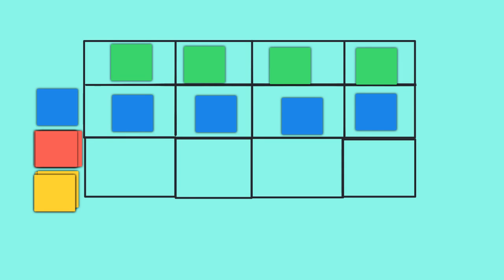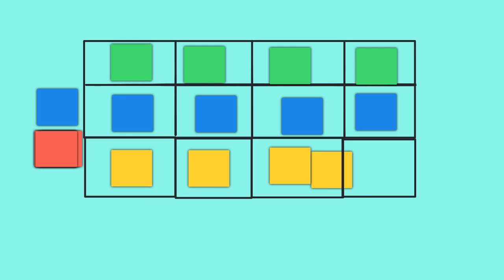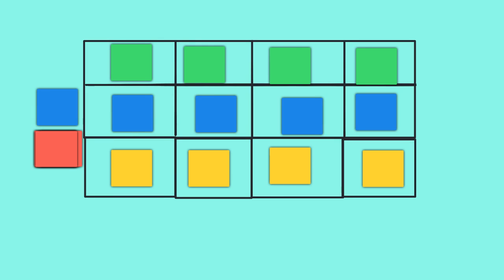jw array 2 L121